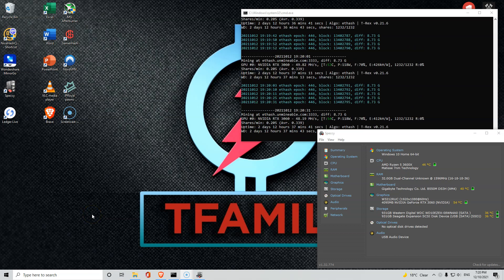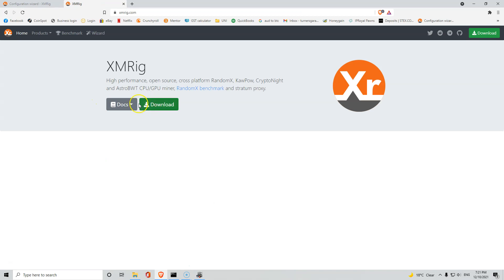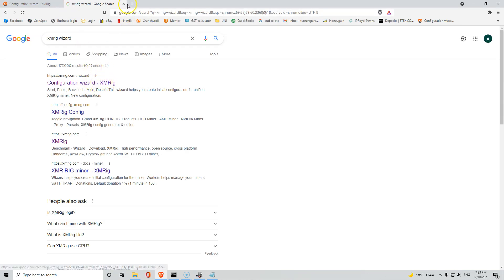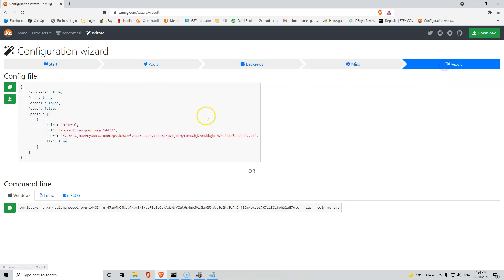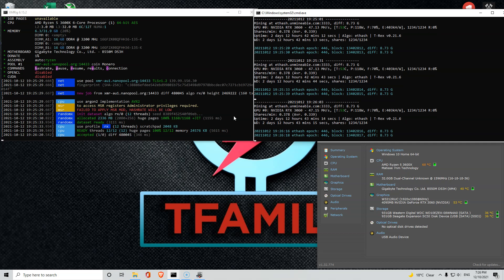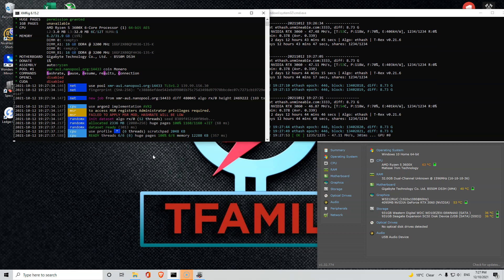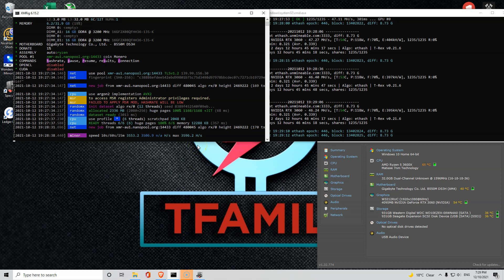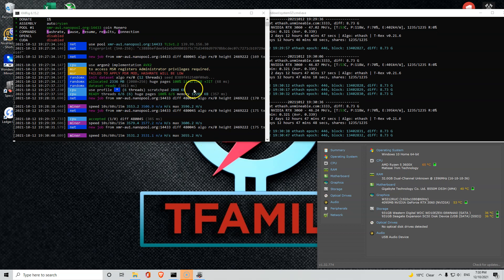MINING Monero ON CPU | Mine Crypto | Tfamily | Earning Passive Income | Crypto Mining Graphics Card